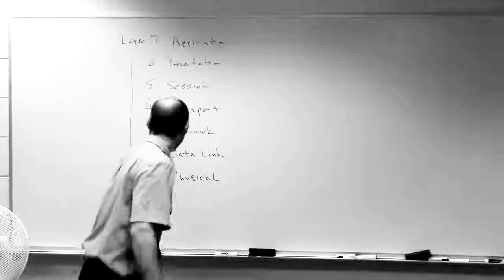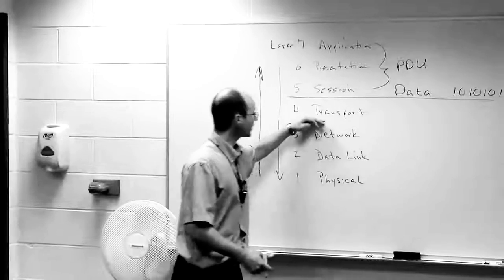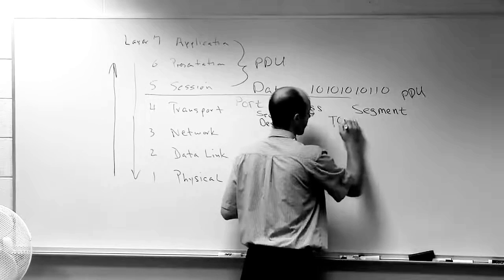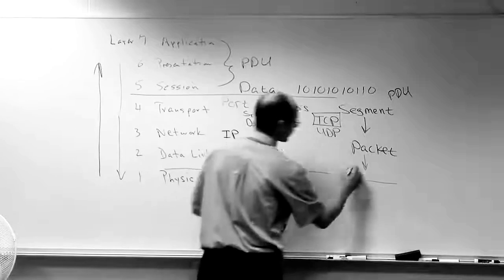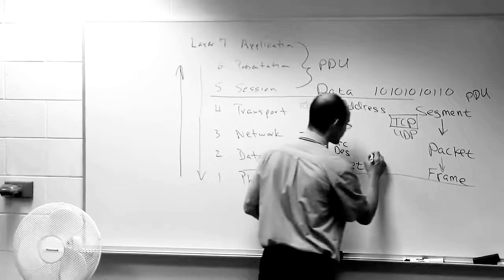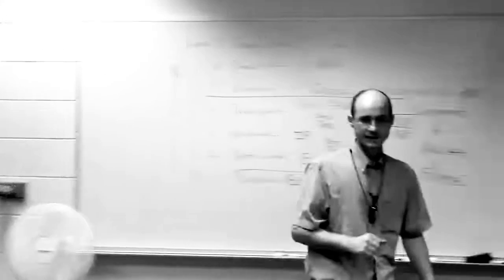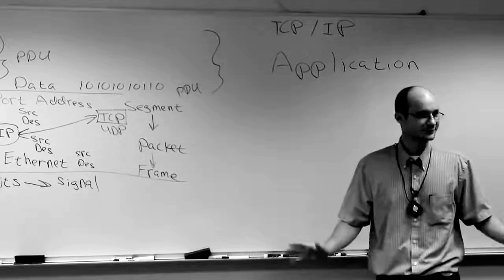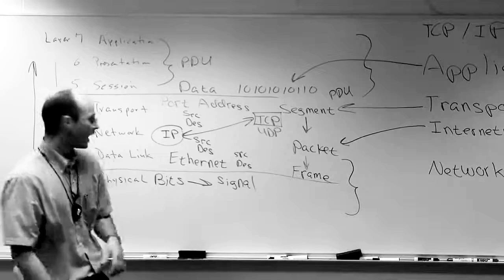learn your TCP/IP and OSI model very simple and easy